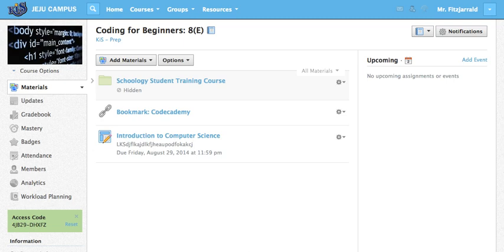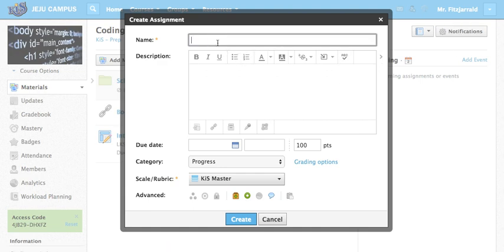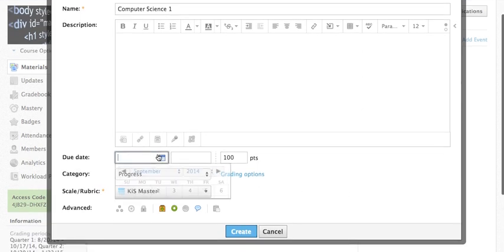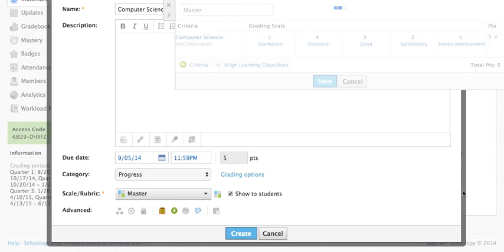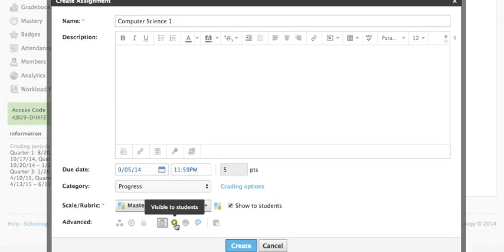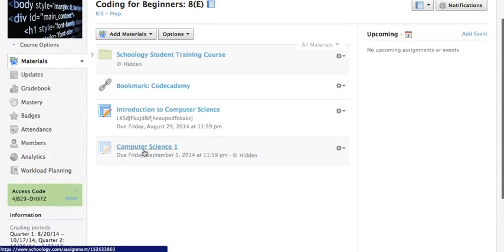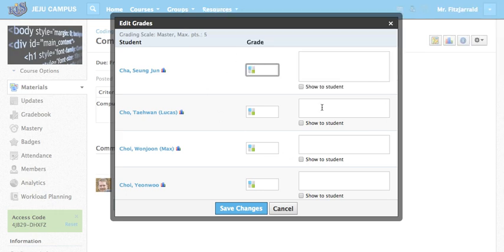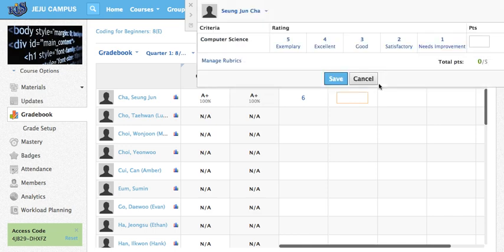Schoology: Introduction to Gradebook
Welcome to Schoology! This video walks you through the basic use of the Schoology Gradebook.